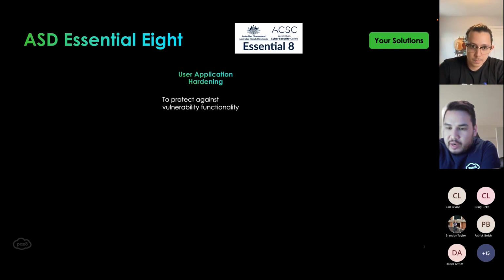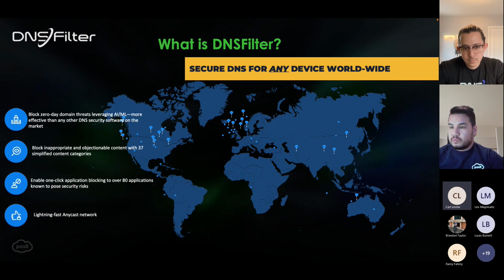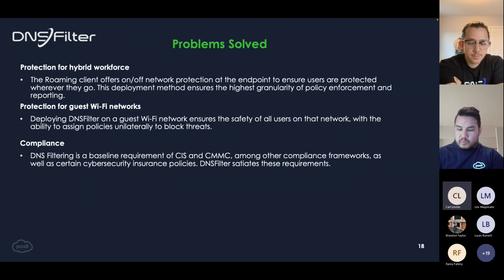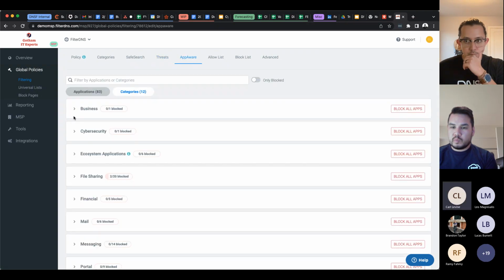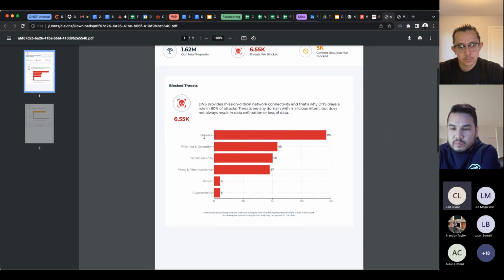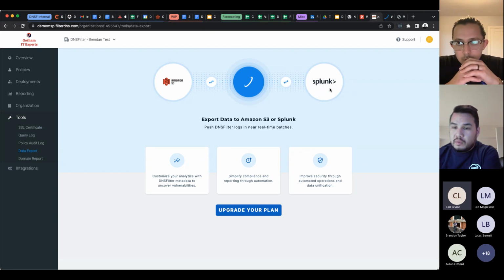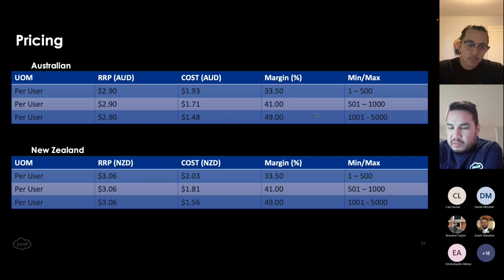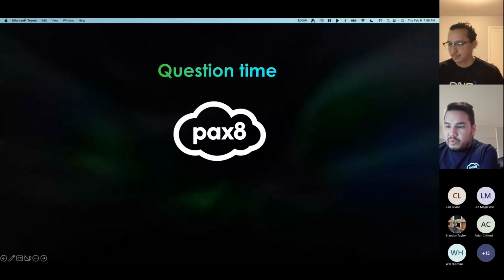Solution Spotlight - DNSFilter Launch Preview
Join Elliot our Solutions Consultant and the team from DNSFilter to get a preview of a modern Web and DNS cybersecurity solution